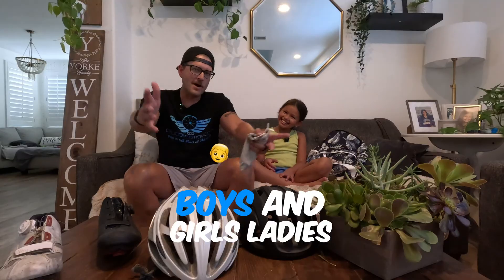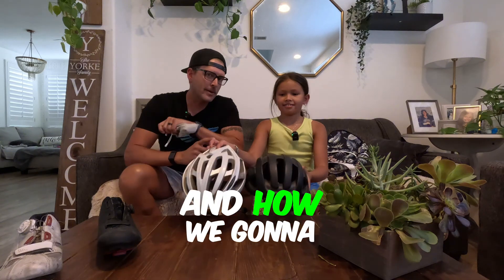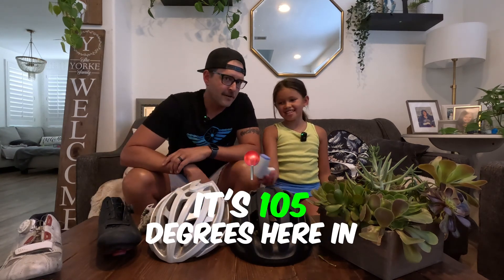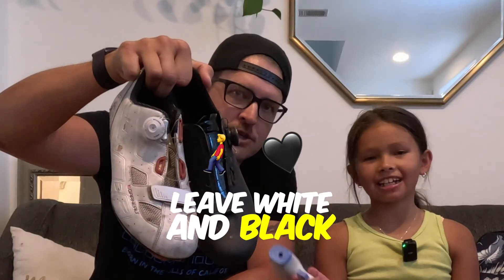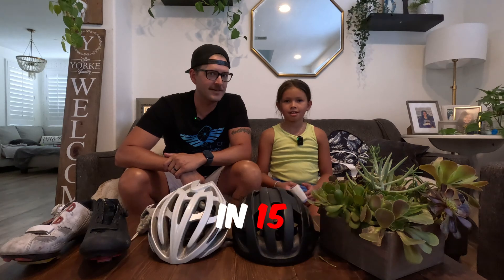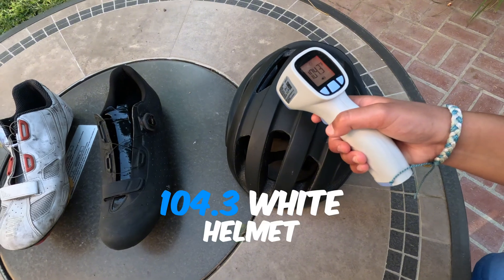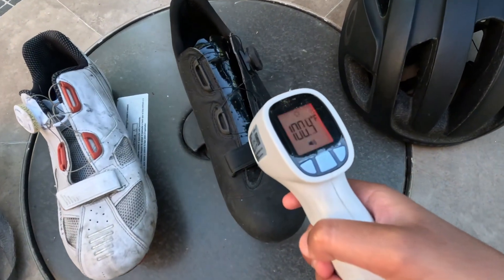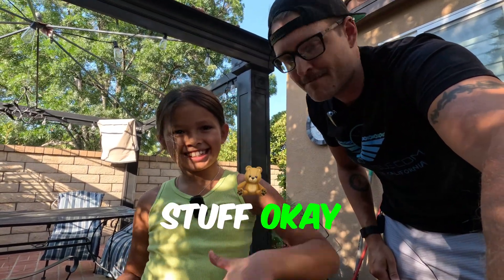My Daughter and I test out the Coolest Cycling Gear!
Join us as we conduct a fun experiment testing the temperature differences between black and white cycling helmets and shoes! My daughter and I set out to see how these colors handle the heat after being in the sun for 15 minutes. Spoiler alert: the lighter colors turned out to be cooler! 🚴‍♀️☀️

In this video, we’ll show you the setup, our temperature readings, and the surprising results. If you’ve ever wondered if color really makes a difference in keeping cool during those sunny rides, this is the video for you!